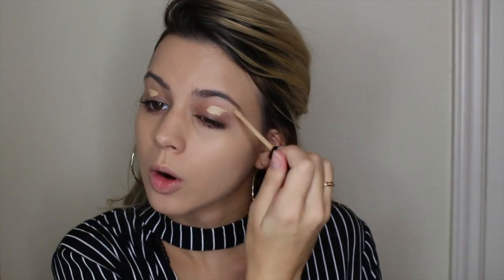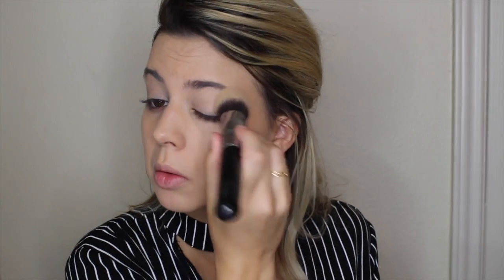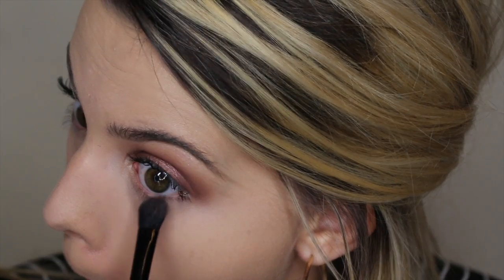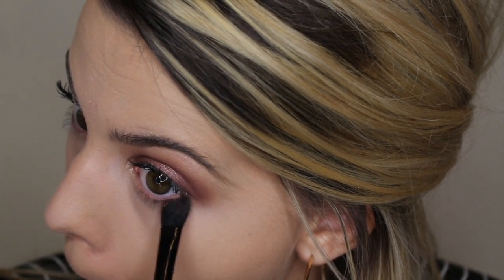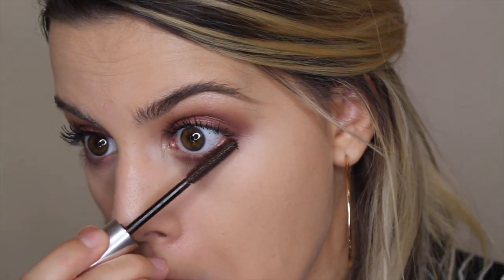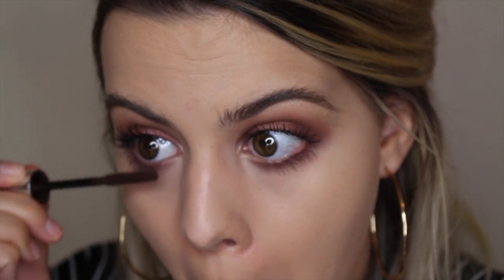Using Products for Different Purposes | Lipstick as Eyeshadow?!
I really hope yall enjoyed watching this video as much as I enjoyed filming it! I absolutely loved how it came out. -A

Products used:
Milani metallic liquid lipsticks
Loreal Butterfly mascara
Becca under eye brightening corrector
Makeup Forever setting powder
Maybelline lipstick in "make me pink"
Mac eyeshadow "nylon"
Rose bud Salve
Maybelline lipstick "Divine Wine"
Beccas cosmetics highlight "opal" and "Champaign pop"
Colourpop matte liquid lipstick "donut"
Bulk glitters pink glitter